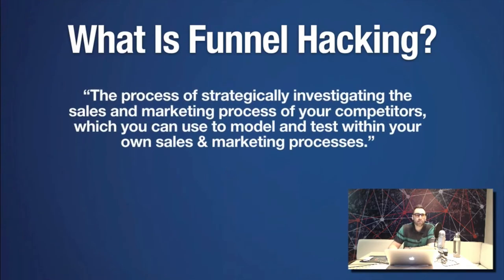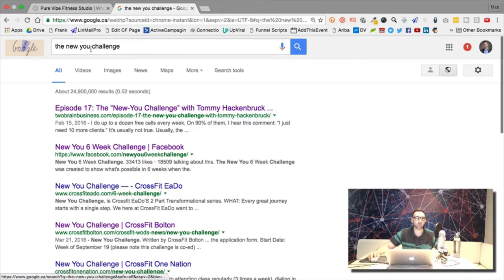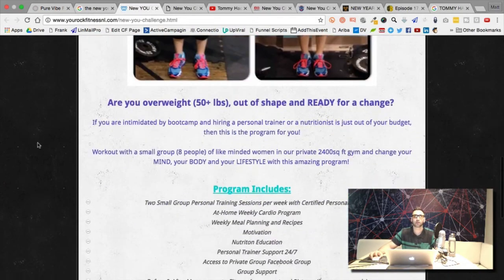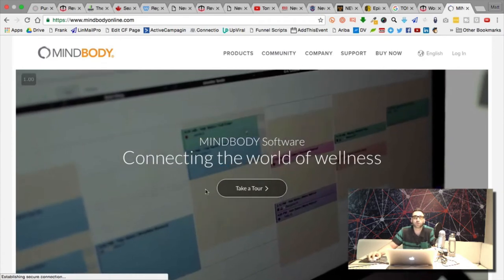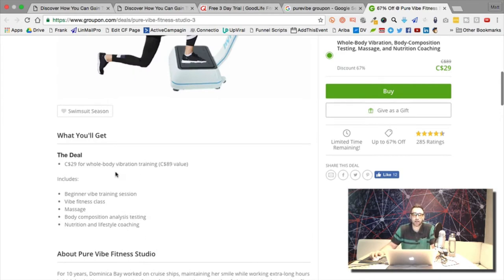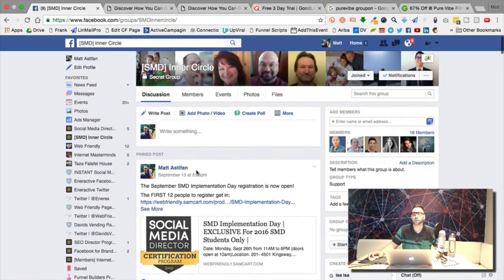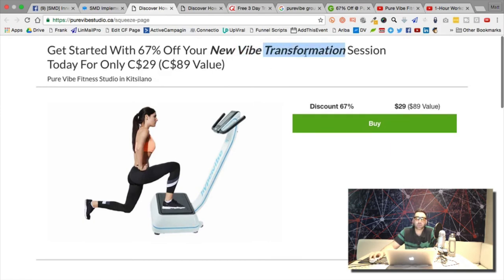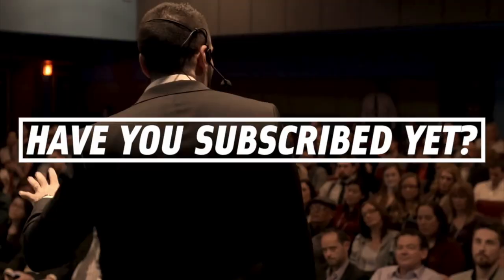What is “Funnel Hacking” (And How To Do it Right)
What is funnel hacking? In this video we break down how to build a sales funnel by modelling others successful sales funnels.

Funnel hacking is described as "the process of strategically investigating the sales and marketing process of your competitors, which you can use to model and test within your own sales & marketing processes."

We can all agree that there’s no use in reinventing the wheel, so why build a sales funnel from scratch when excellent funnels already exist that you can “funnel hack”? If you’re building sales funnels from scratch, or use pre-fab templates, you’re doing it wrong.

When you come upon a highly effective sales funnel, remember these words, “imitation is the greatest form of flattery”. Successful funnels harness principles of psychology that encourage people to trust and to buy. While you may not be versed in Freud, you sure as heck can mimic elements of a great funnel. This is what funnel hacking is all about: Borrowing ideas from the great funnels — such as layouts, fonts, colours, and elements — to harness their revenue generating superpowers.

➡️ Get a 2 Week Free Trail to ClickFunnels by going